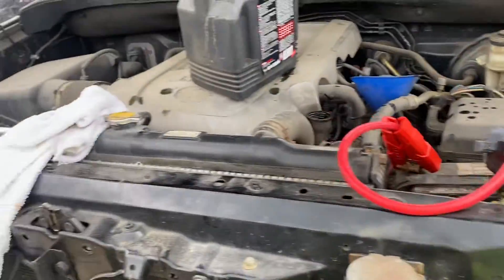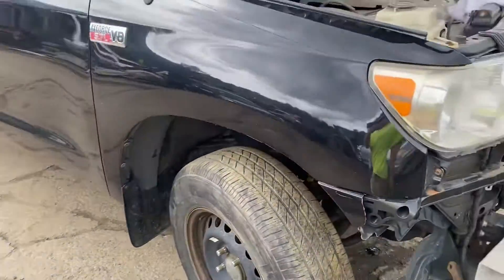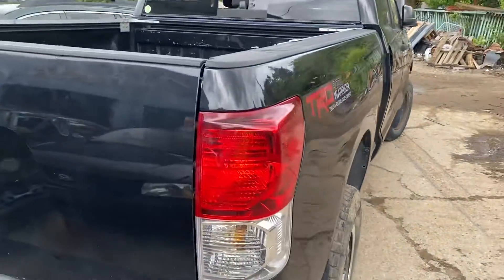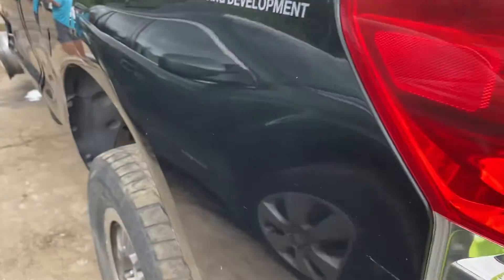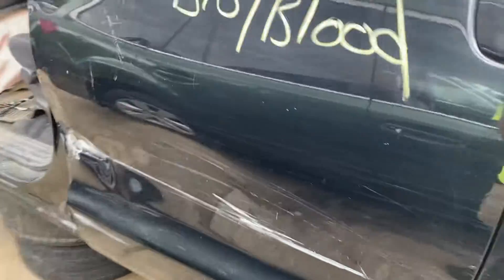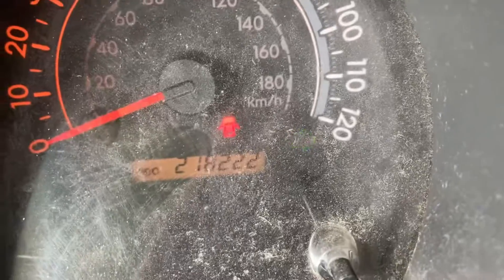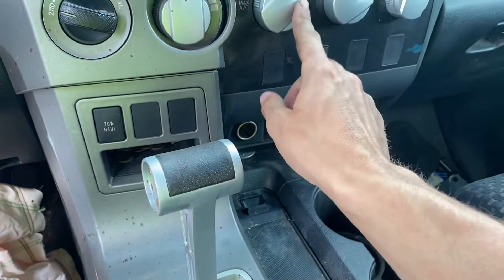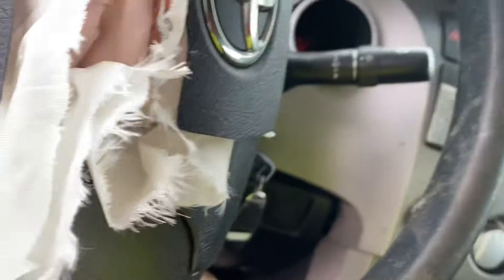Az1327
2010 Toyota Tundra